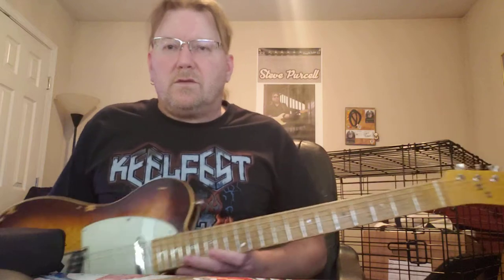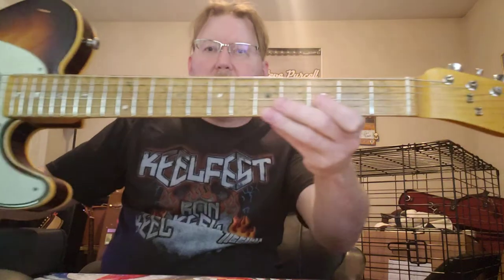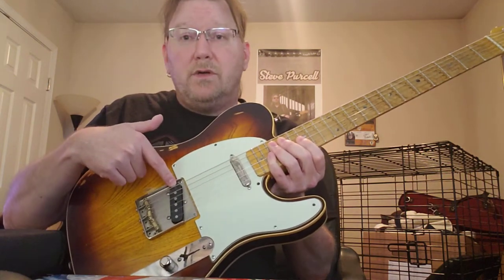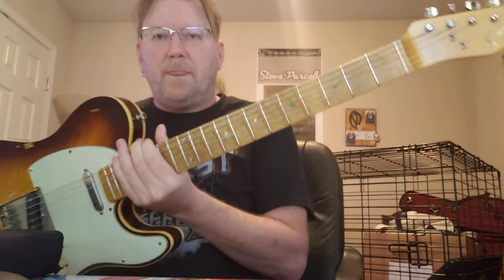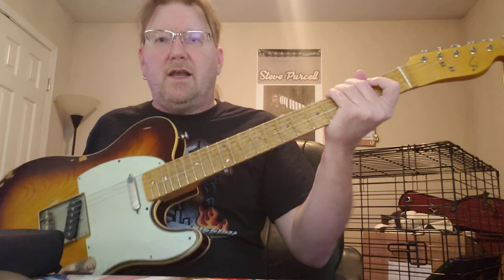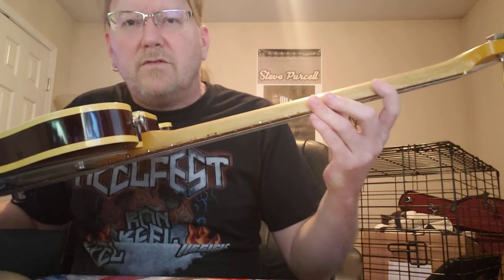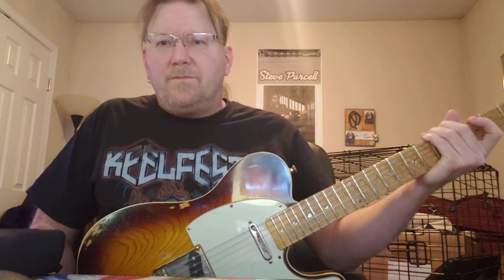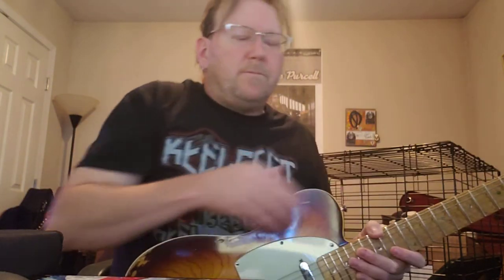Steve's Guitar Locker - Episode #1 Stonetree Telecaster.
Steve's Guitar Locker - Episode #1 Stonetree Telecaster-Custom.
Weekly Video short of music gear talk.
Guitars, Amps, Pedals, etc..